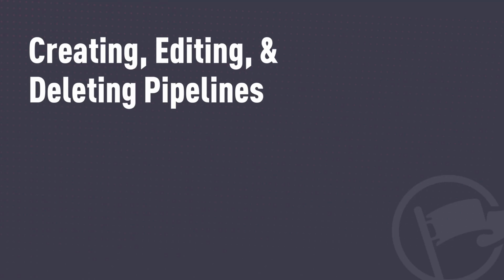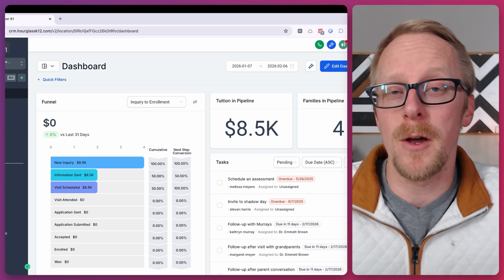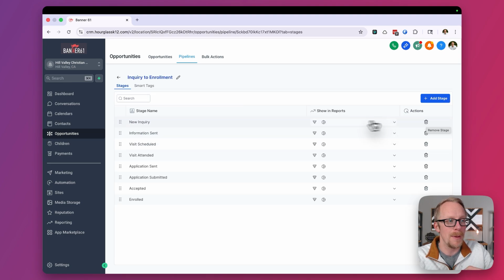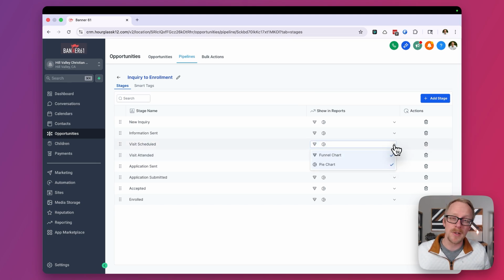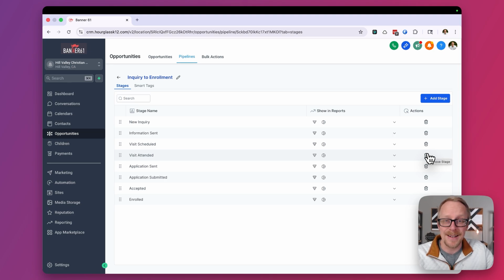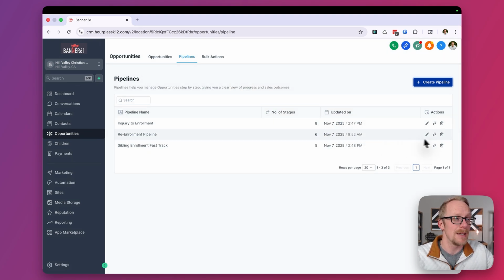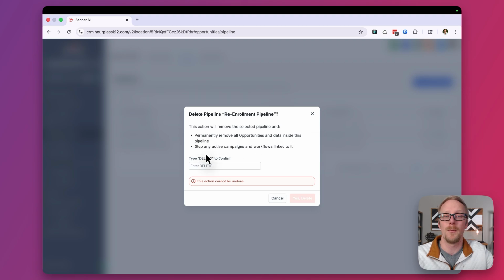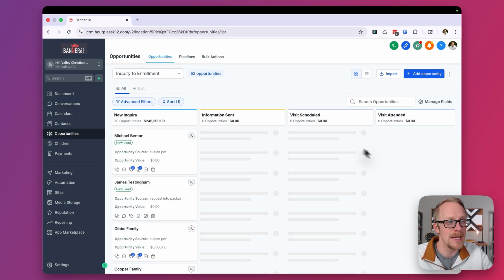How to create, edit, and delete Pipelines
0:00 Intro
0:37 Editing Pipelines
1:58 Creating a Pipeline
2:18 Deleting a Pipeline